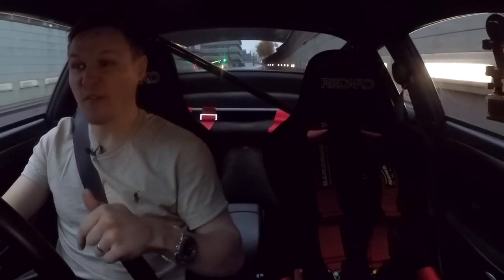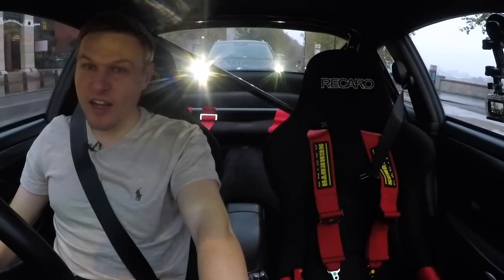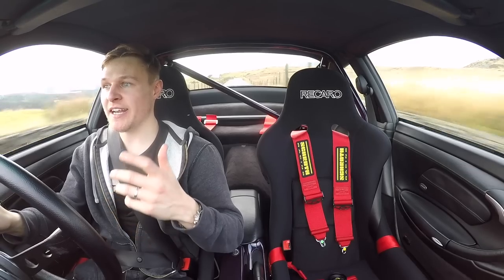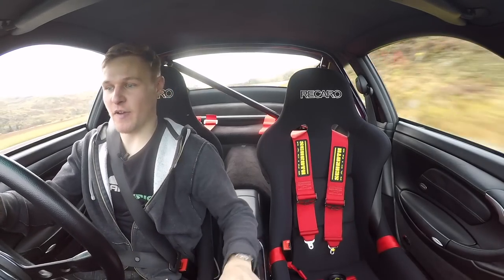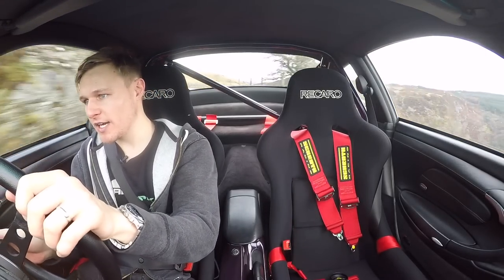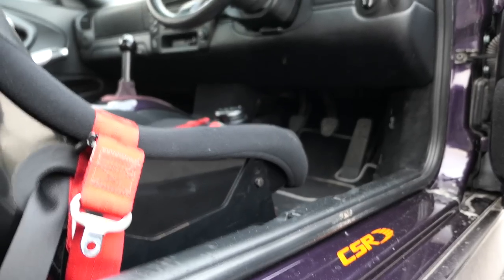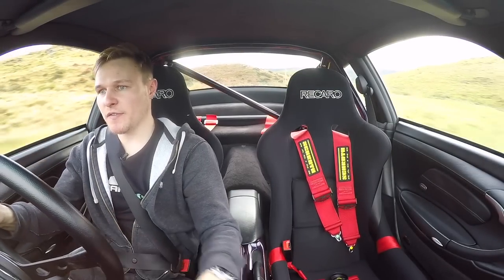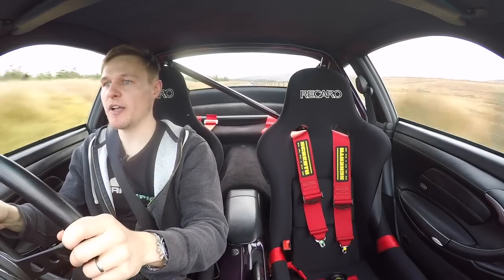Is the 996 CSR EVO better than a Porsche GT3?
**9werks.co.uk is your innovative digital hub for Porsche enthusiasts, bringing you closer than ever to Porsche sports cars and the culture and history behind them. Register with 9WERKS – for free – to enjoy exclusive member benefits**

The 996-generation Porsche 911 is quickly gaining cult status, with the GT3 or GT3 RS seen as the pinnacle of the era. However, could this CSR EVO from RPM Technik usurp the GT3 as the ultimate Porsche 996?

RPM Technik invited me to take the car for a couple of days while my own "Little Irish' 996 was in for a major service. I decided to take the CSR EVO on an epic road trip from the City of London to the remote roads of Snowdonia, Wales, in the ultimate test of the CSR EVO's all-round capabilities. Here, I deliver my assessment of the Merlin purple Carrera 2, equipped with 350hp, a comprehensive chassis overhaul, and a 45kg weight saving. Is a CSR EVO better than a Porsche GT3?